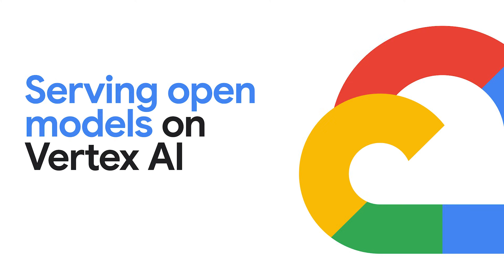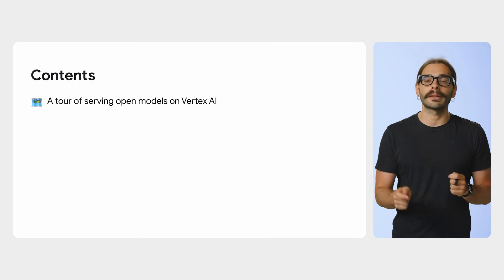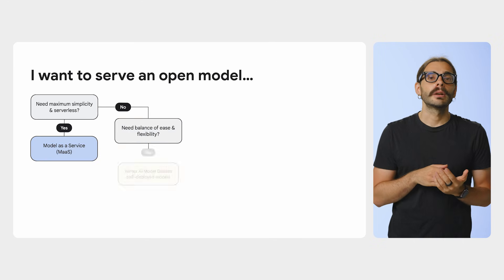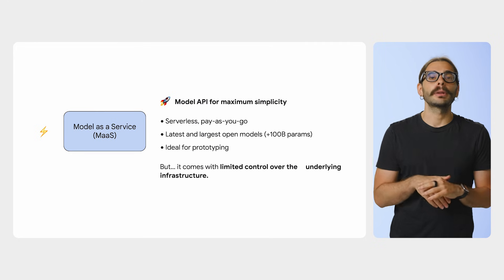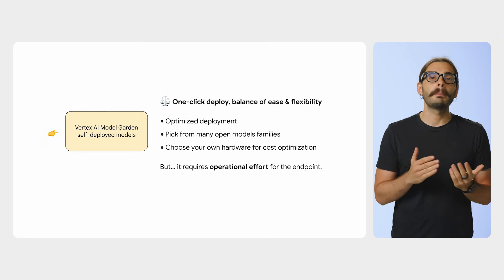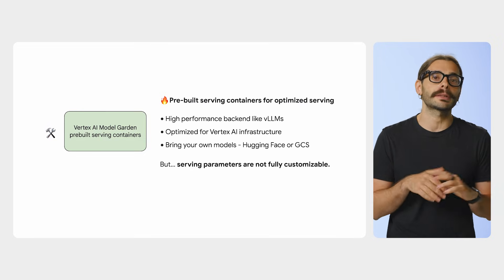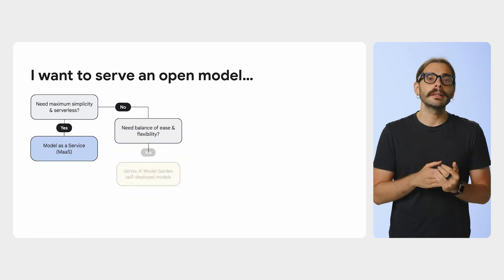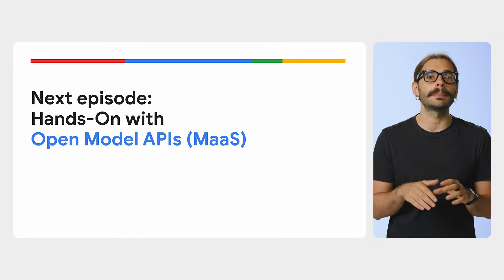Serving open models on Vertex AI: The comprehensive developer's guide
Navigate the landscape of open models serving on Vertex AI with this essential developer's guide. We introduce a practical roadmap that helps you choose between maximum simplicity and full control for your deployments. Discover how to leverage Vertex AI's Model as a Service for rapid prototyping or self deployed models with Model Garden for balanced flexibility. This video ensures you can confidently select the best serving option for your project.

Speakers: Ivan Nardini
Products Mentioned: AI Infrastructure, Vertex AI